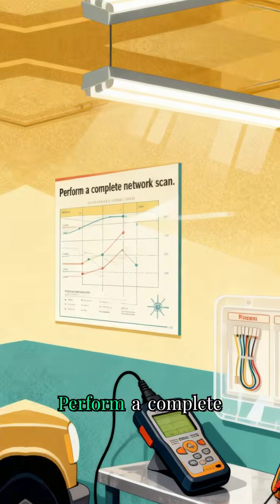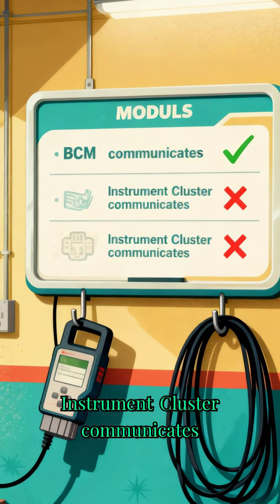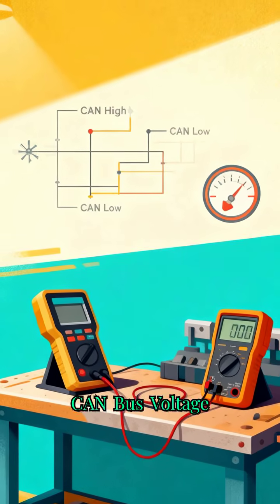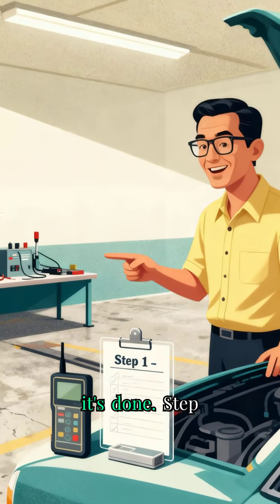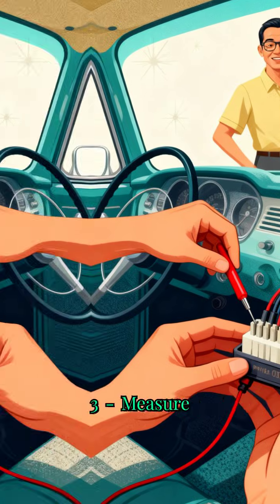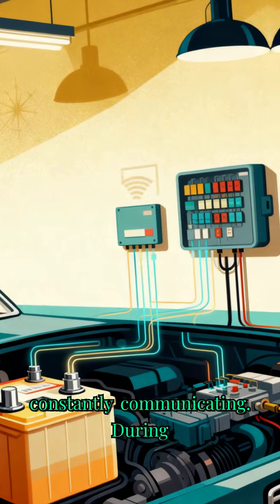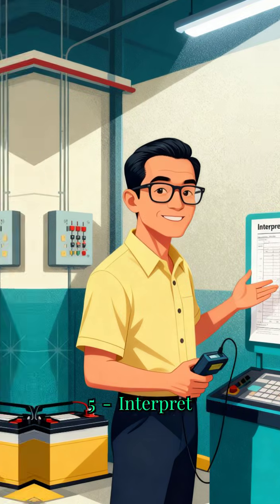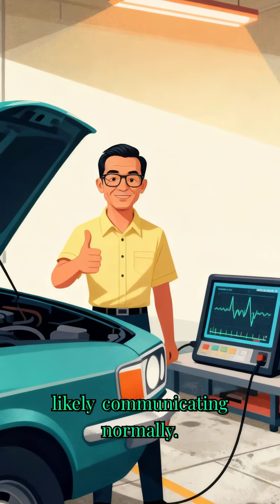How to Diagnose CAN Bus Problems Like a Pro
Modern vehicles rely on the Controller Area Network (CAN Bus) for communication between the PCM, BCM, ABS, TCM, instrument cluster, and many other control modules. When communication fails, you can experience warning lights, no-start conditions, transmission problems, steering issues, and multiple modules going offline.

In this video, you'll learn a simple, step-by-step CAN Bus diagnostic process used by professional technicians to quickly identify communication faults without replacing unnecessary parts.